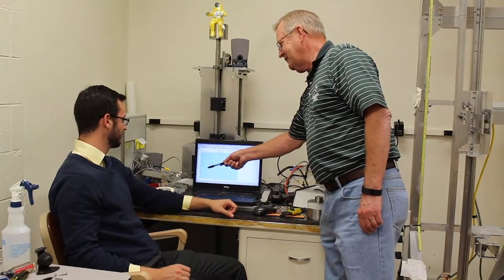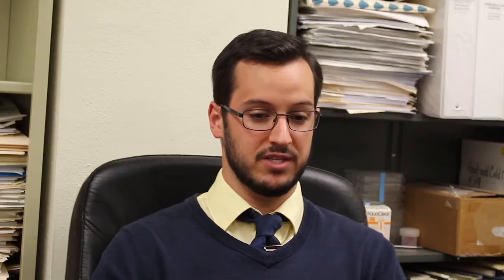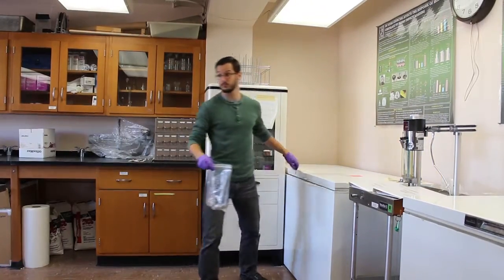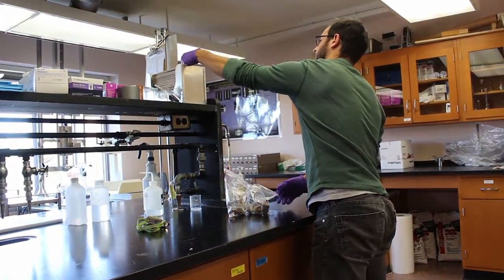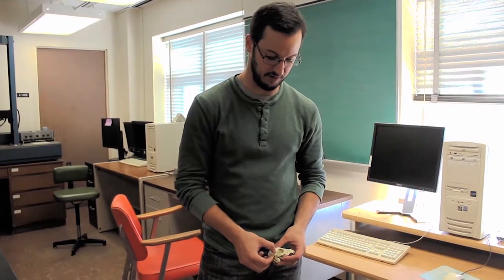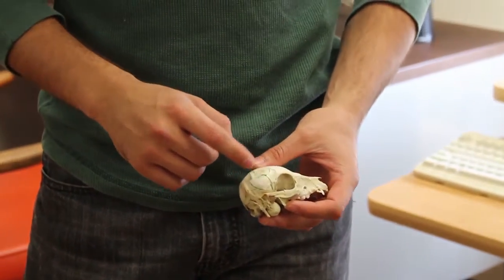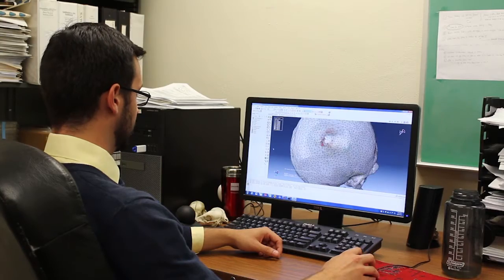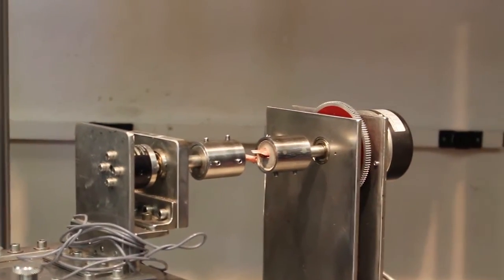Honors College Research Profile: Patrick Vaughan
Patrick Vaughan is an Honors College senior majoring in mechanical engineering. Vaughan is the recipient of the the Hymen and Miriam Stein Scholarship, which funds research by a student proposing a substantial, interesting, and innovative senior thesis or project. The award funds the recipient's living and research expenses and provides a scholarship during his or her senior year.